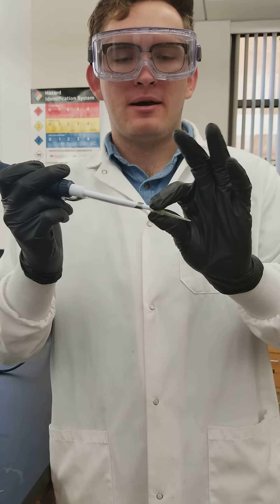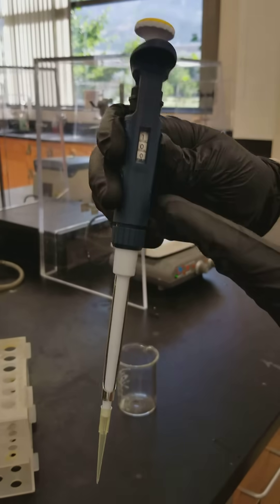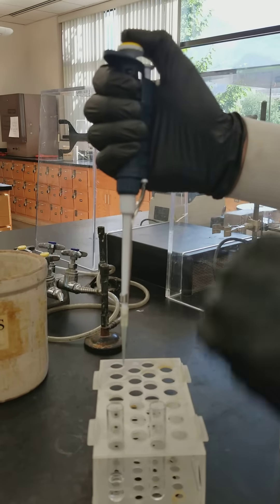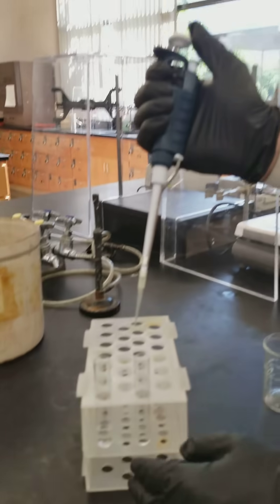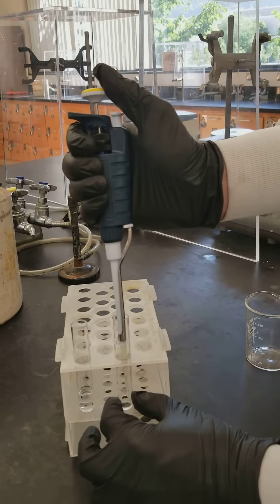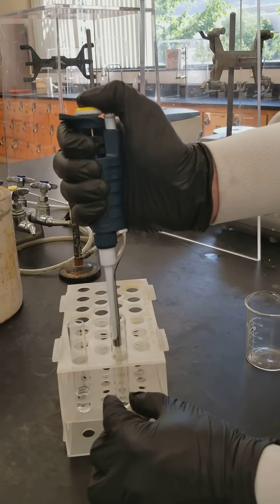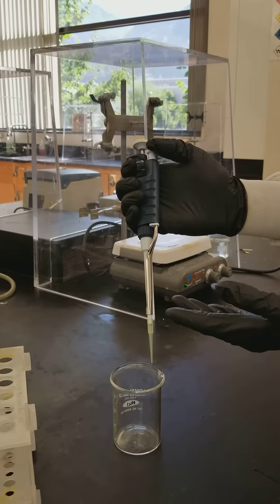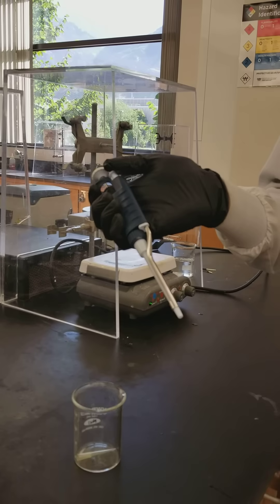08 Micropipette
Chem 107 Skill Video